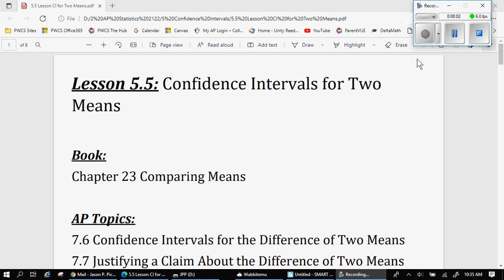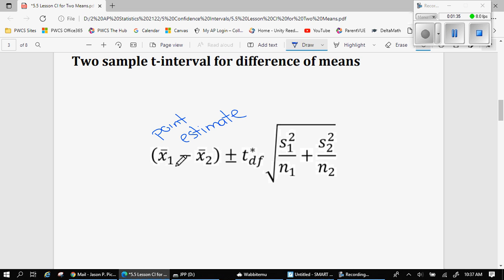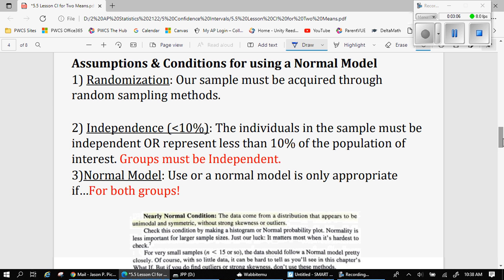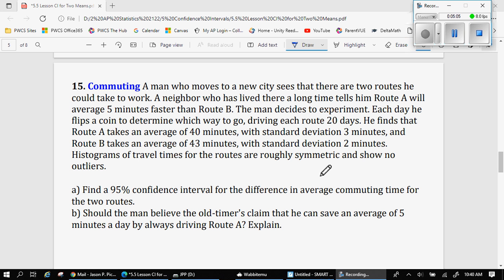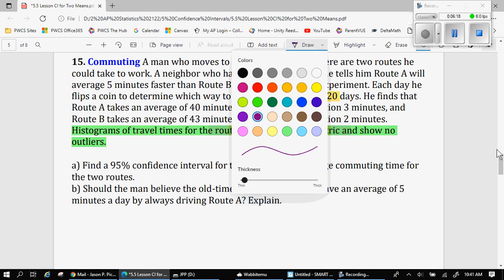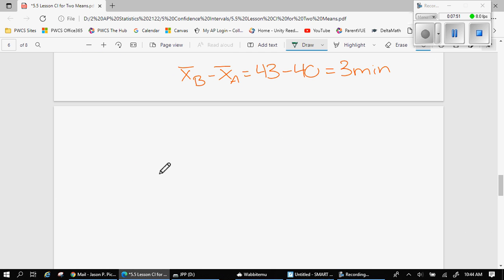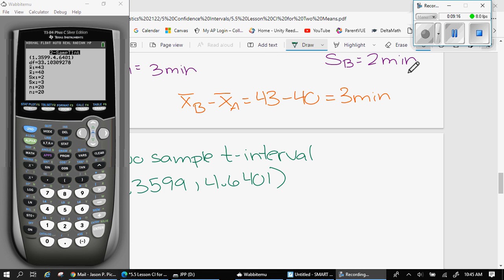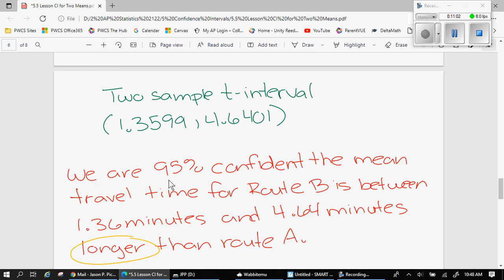5 5 Lesson CI for Two Means